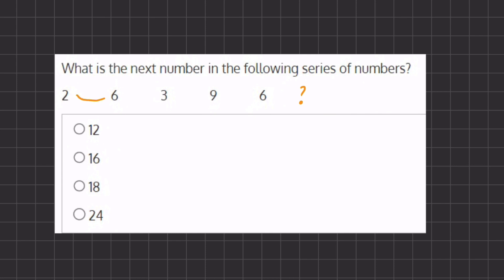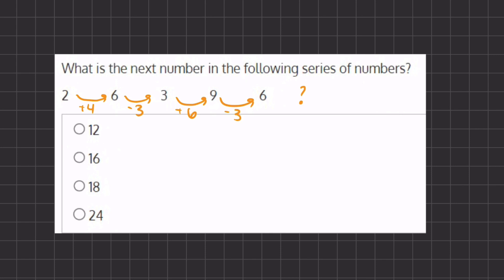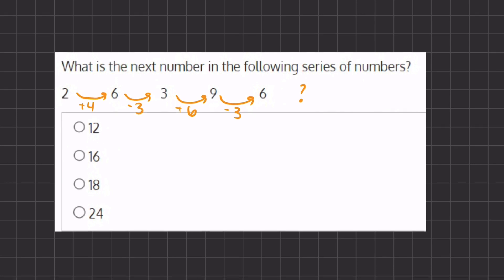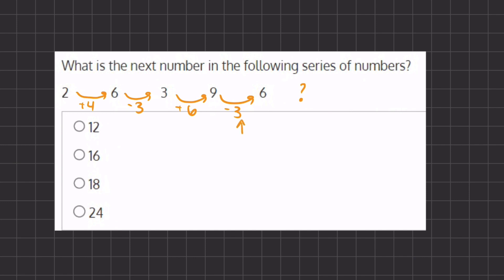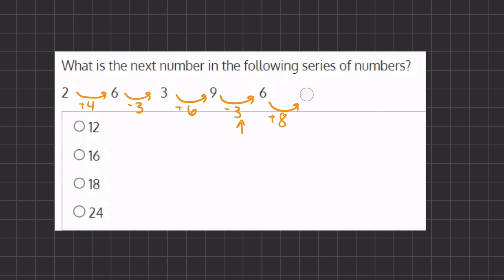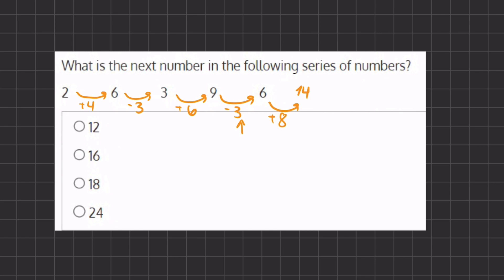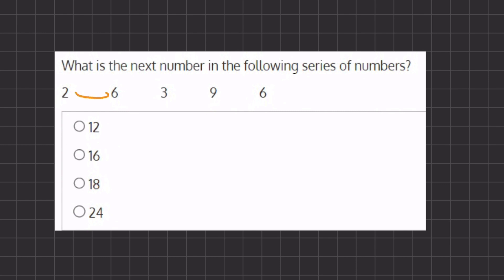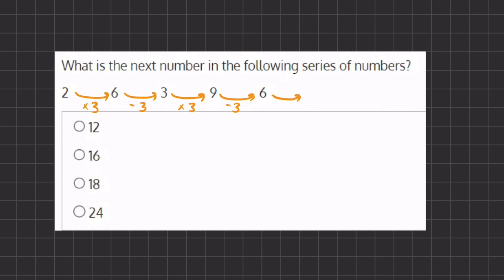Algebra Video Simulation 1.28